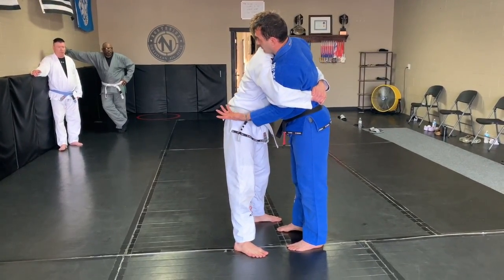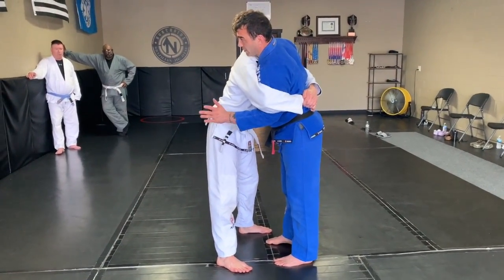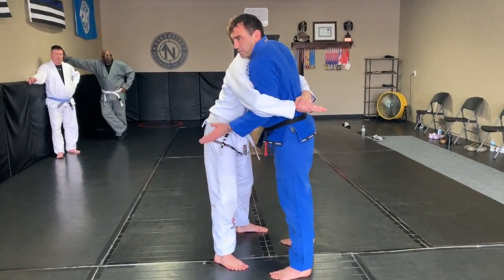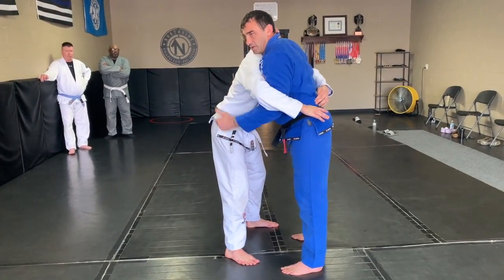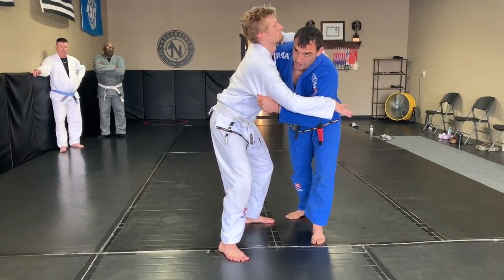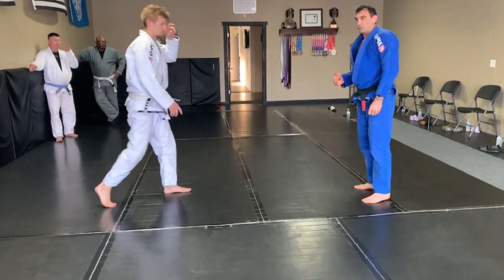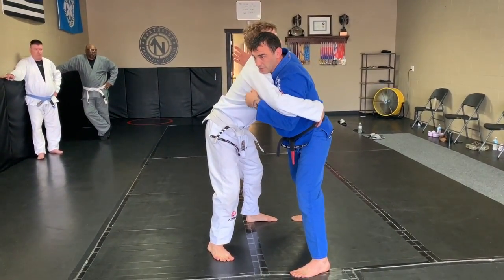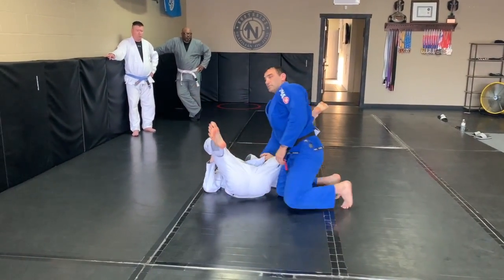Wrestling BJJ Connection